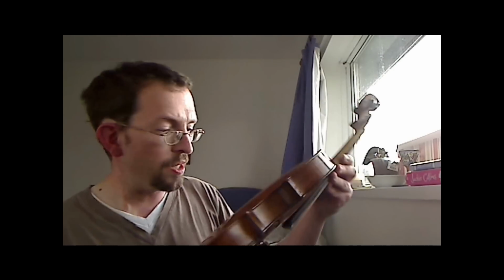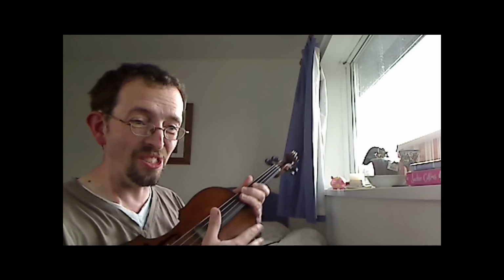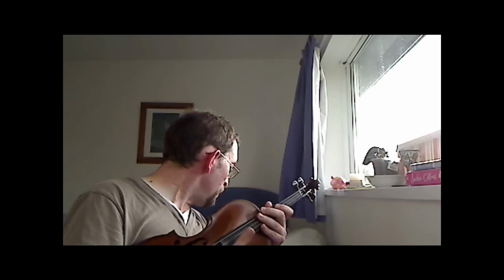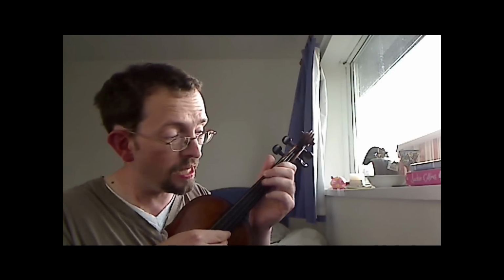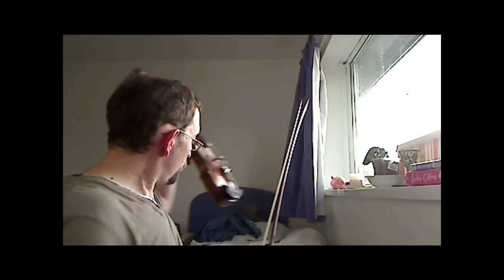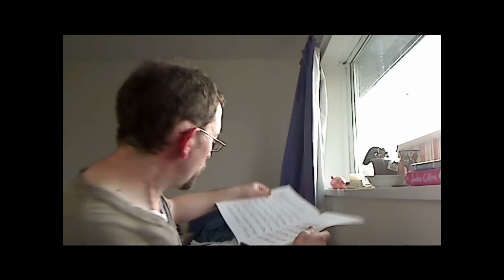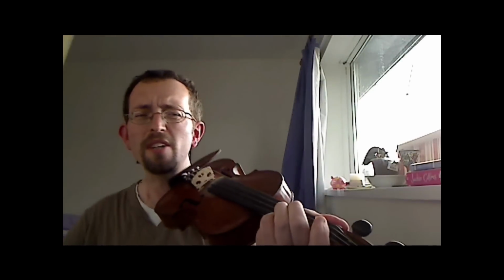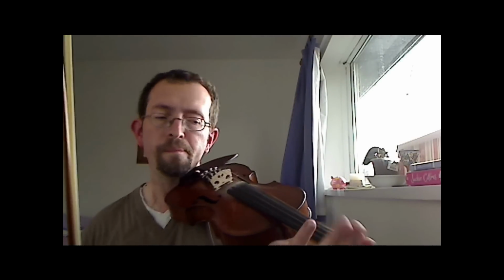How To Play The Klezmer Fiddle! (2 of 3)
This video is another "Online Klezmer Fiddle Lesson", discussing the  "Misheberakh"" Klezmer scale...

Klezmer was the tradtional Jewish wedding music of the Eastern European Shtetls - "Klezmer" refers to the musicans who played the music, as this old Yiddish term literally means "Vessels of Song"...

My album, "The Klezmer Fiddle", is now available from iTunes & Amazon MP3 Store features my 257 year old Baroque fiddle, made by Remerus Liessem, in London, in 1753!